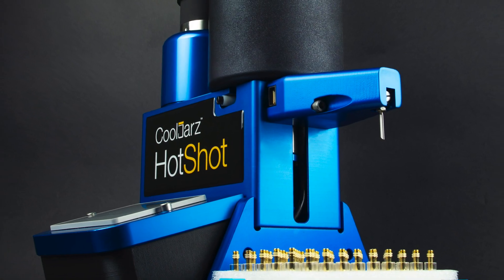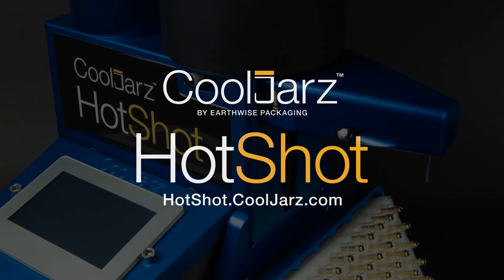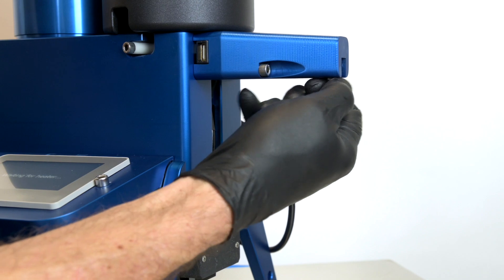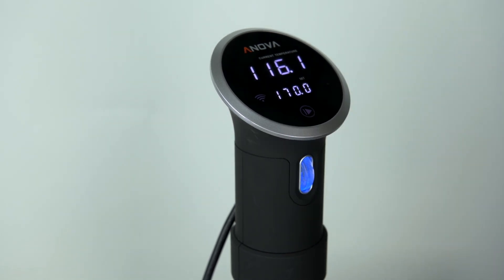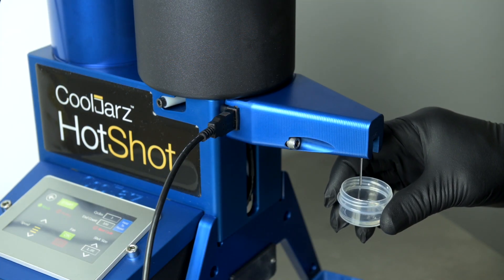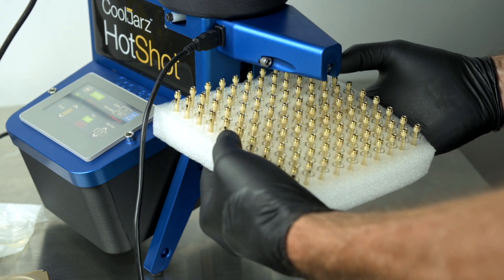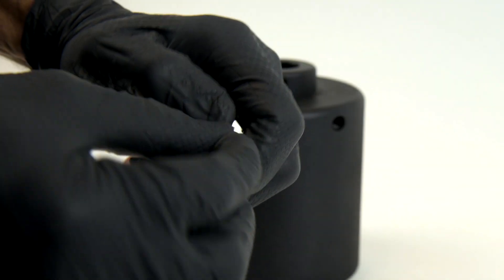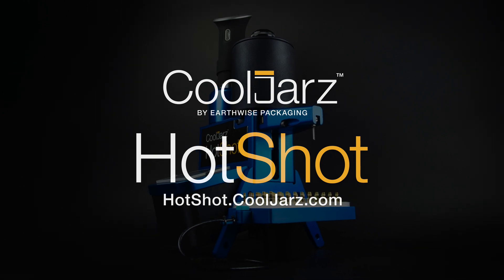CoolJarz™ HotShot™ A-10 Oil Cartridge Filling Machine - Fast, Reliable, Precise, Nearly ZERO Waste!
CoolJarz™ is introducing the all-new, totally-redesigned A10-HotShot™ 1500 Vape Cart Filling System, a lightning-fast system that lets you fill 12,000 vape cartridges, pens or syringes a day. The HotShot series  (1500 and 750) shows you how to fill vape cartridges easy and it's reliable and precise!  This HotShot can run thicker oil and comes with extra attachments to make filling carts easier than ever.

*Please note that our HotShot™ 1500 now comes with one tank.  Additional tanks can be purchased for easy tank changes between batches.

Specific Time Stamps

2:17 - Main System Setup

2:32 - Filling the heater tank
2:43 - Install immersion heater
2:56 - Oil tank install
3:23 - Oil tank removal
3:35 - Needle install
4:03 - Fill switch install (SpeedTray and foot switch)
4:28 - Plugging in your HotShot

4:45 - System Operation

4:52 - Powering on your HotShot and heater
5:19 - Filling oil tank
5:31 - Adjusting operating temperature
5:55 - Temperature differential information
6:07 - Checking oil temperature
6:16 - Touch screen boot up and introduction
6:42 - Oil viscosity settings
6:57 - Shot size settings
7:12 - Fill speed settings
7:24 - End count input and reset
7:45 - System priming
8:00 - Volume testing procedure
8:36 - Fill switch instructions

10:15 - System Maintenance

10:22 - Needle change
10:39 - Tank change
11:08 - Tank valve o ring replacement
11:47 - Upper valve replacement
12:20 - Lower valve replacement